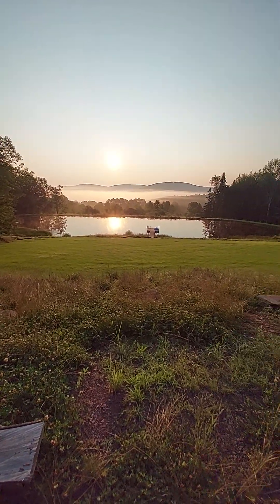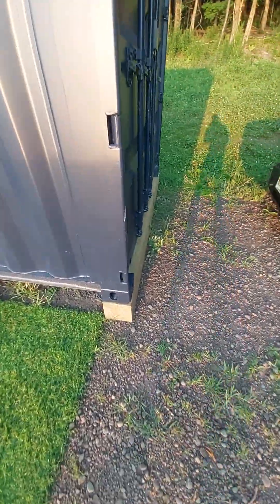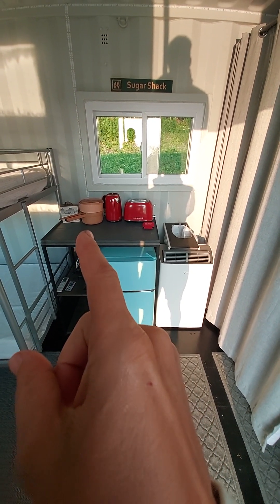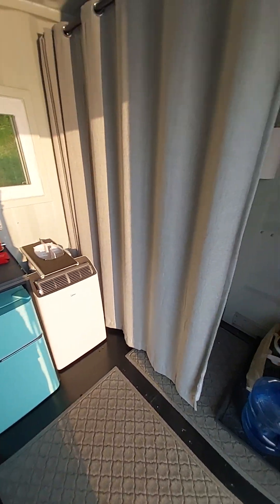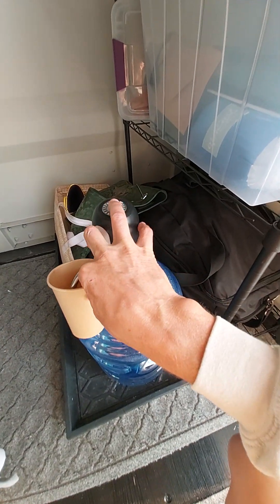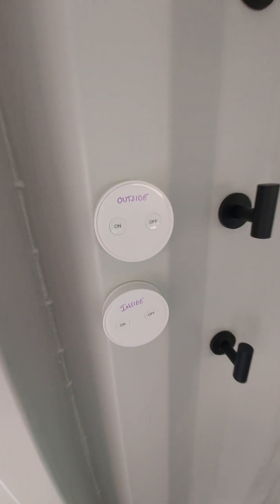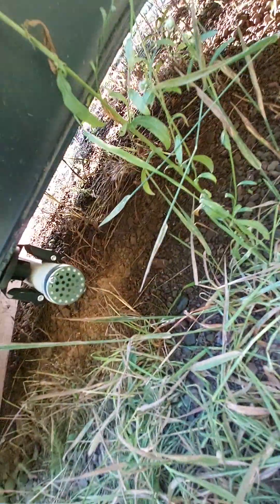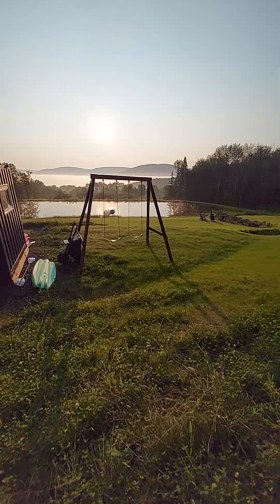Shipping Container Cabin "Sugar Shack" Full Walkthrough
Wanted to provide full walkthrough of Shipping Container Cabin.